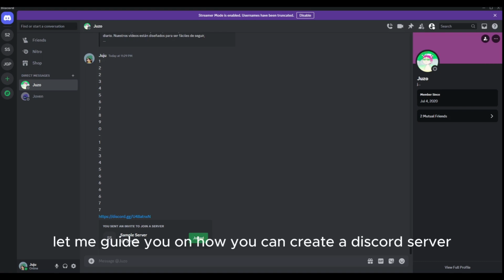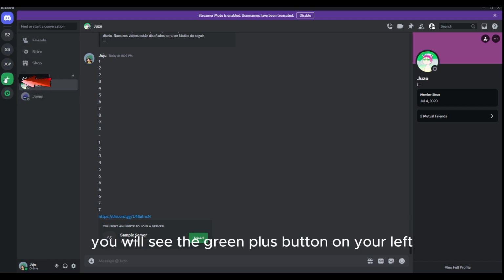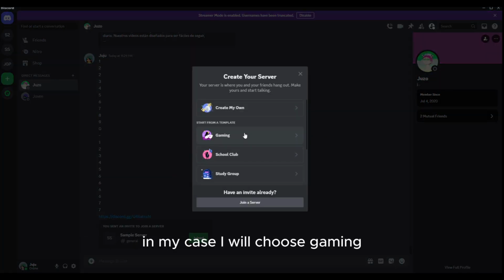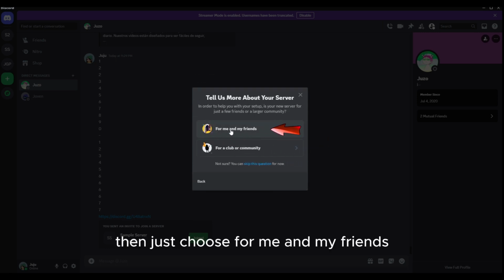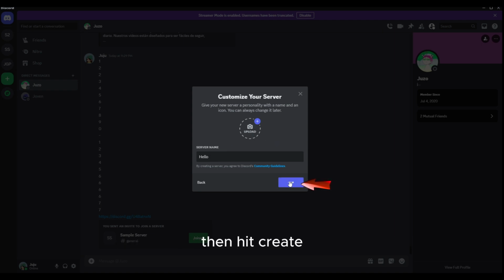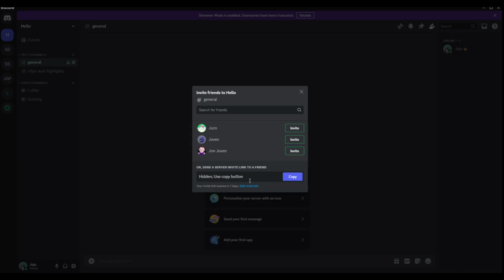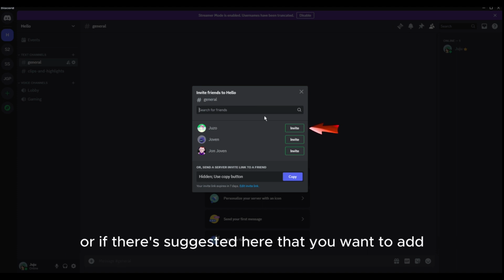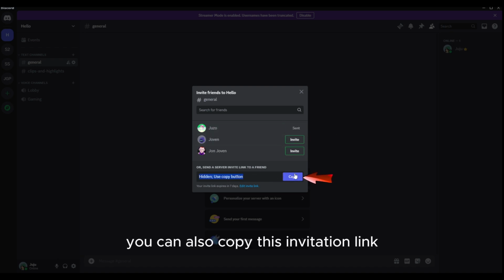✅ How to MAKE A DISCORD SERVER | How to CREATE A DISCORD SERVER 🚀✨😱✅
Hey everyone! 🌟 Ready to bring your community together and create an awesome Discord server? In today's video, I'll guide you through the step-by-step process of making and creating a Discord server. Whether you're new to Discord or looking to improve your server setup, this comprehensive guide will help you build a vibrant and engaging community. Let's get started! 🚀✨

In this detailed tutorial, we'll cover:

1. Setting Up Your Discord Account: How to create and secure your Discord account.
2. Creating Your Server: Step-by-step instructions for setting up your server from scratch.
3. Customizing Server Settings: Personalizing your server's name, icon, and region.
4. Creating Channels: Setting up text, voice, and category channels for better organization.
5. Managing Roles and Permissions: How to create roles and set permissions for different members.
6. Inviting Members: Sending invites and managing join requests.
7. Adding Bots and Integrations: Enhancing your server with bots and third-party integrations.
8. Server Moderation and Security: Tips for keeping your server safe and well-moderated.
9. Engaging Your Community: Best practices for fostering an active and supportive community.

By the end of this video, you'll have a fully functional and well-organized Discord server ready for your community to join! 😱✅